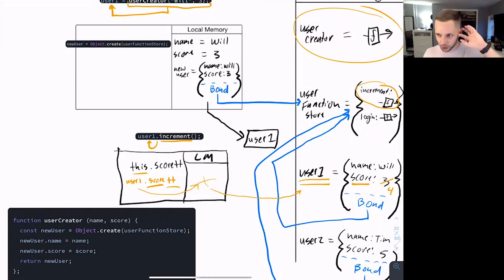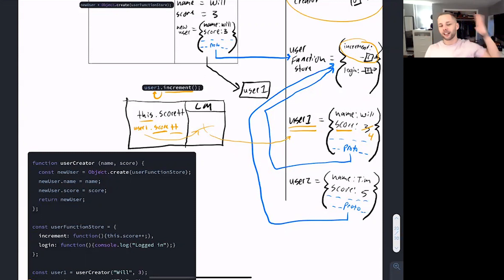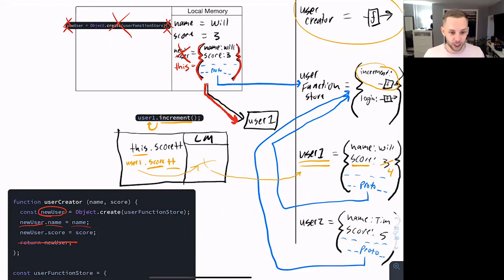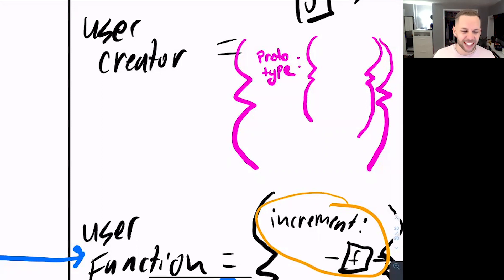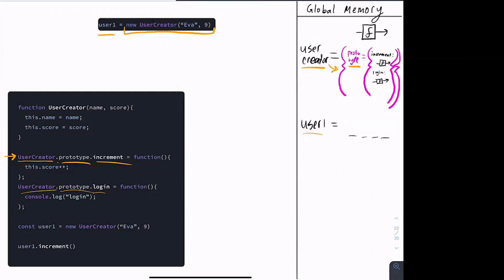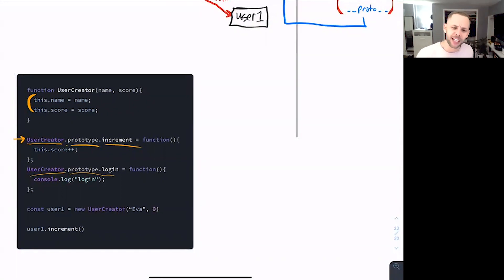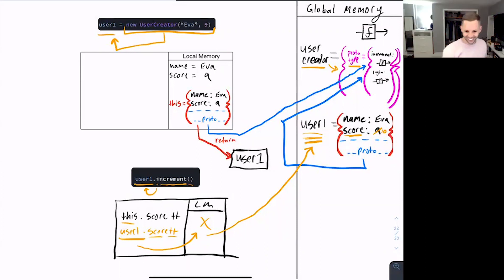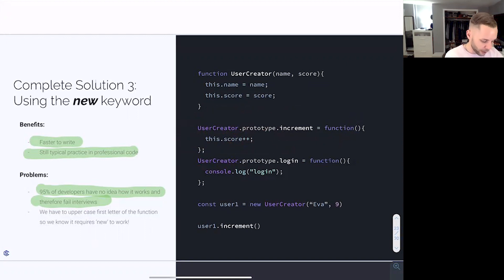Part 2: JavaScript the Hard Parts - Classes, Prototypes & Object-Oriented Programming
Part 2 of JavaScript the Hard Parts - Classes, Prototypes, and Object-Oriented Programming video lecture with Phillip, Director of Instruction & Curriculum at Codesmith.

During this live interactive lecture, Phillip will help you master Object-Oriented Programming in JavaScript by going under the hood of OOP and the prototype chain!

More specifically, you will learn:
- 4 approaches to object-oriented programming in JavaScript
- Prototype, __proto__ and the prototype chain
- Factories, constructors and classes
- ES5 and ES6 approaches